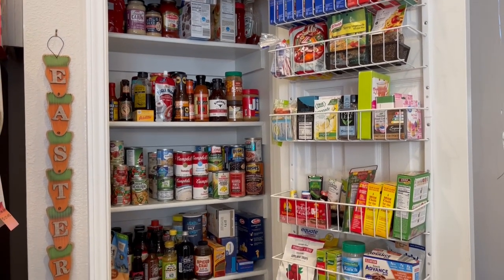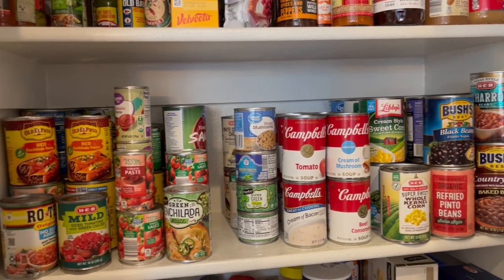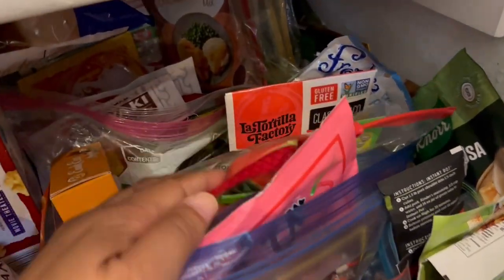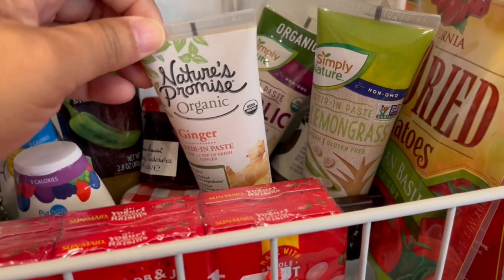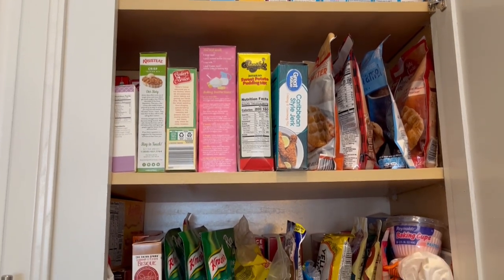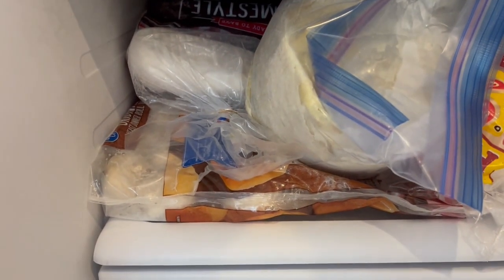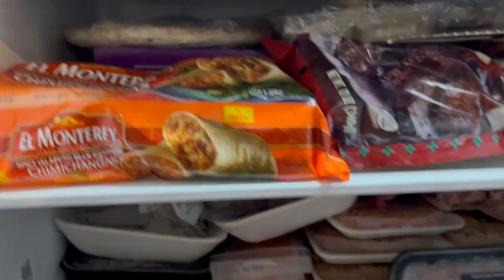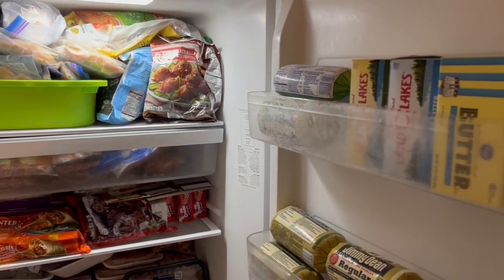What's In My Pantry & Freezer Now? | 60-Day Pantry & Freezer Challenge Update!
Today I'm sharing an update on our pantry and freezers after our 60-days pantry and freezer challenge.